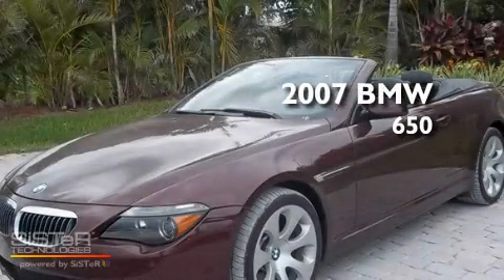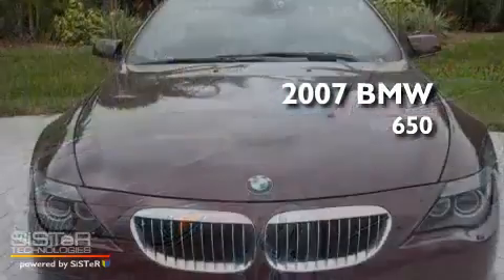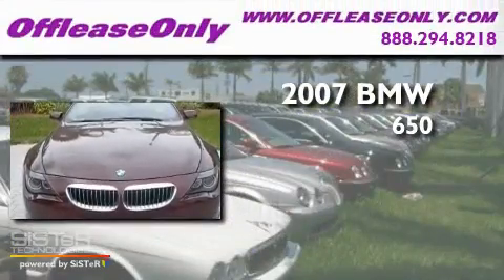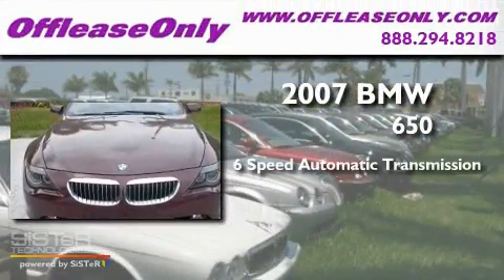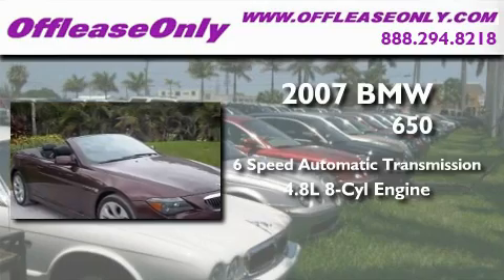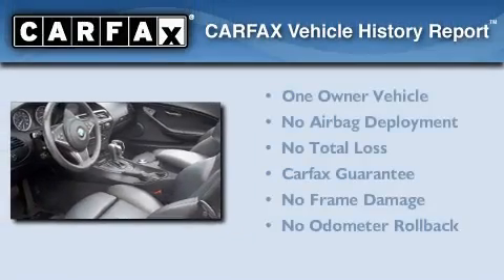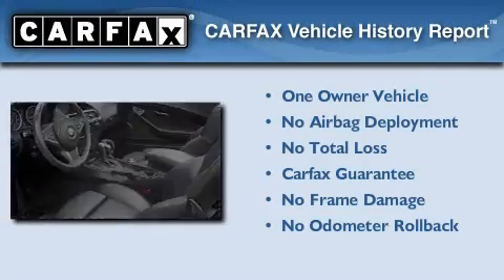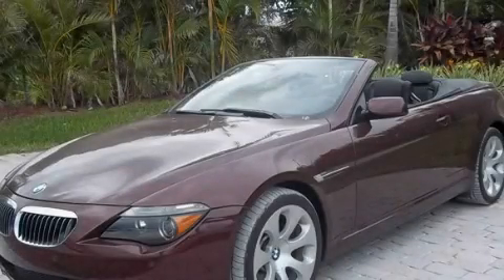Used 2007 BMW 650i Convertible Miami FL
Year: 2007
 Make: BMW
 Model: 650i
 Engine: Gas V8 4.8L/293
 Trans.: Automatic
 Exterior: Barbera Red Metallic
 Miles: 45,738
 Interior: Black
 Stock: 26487

 Pre-Owned 2007 BMW 650i Convertible Lake Worth FL